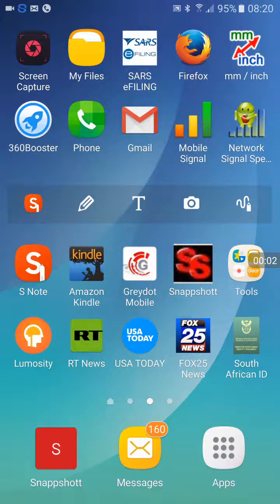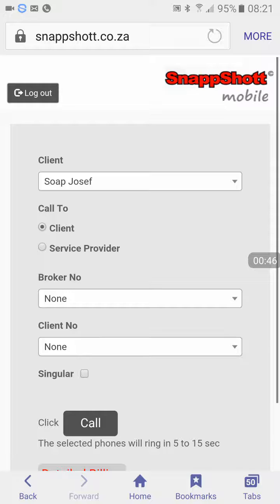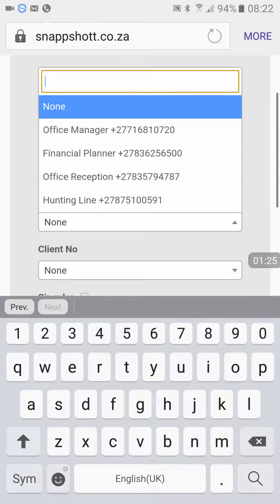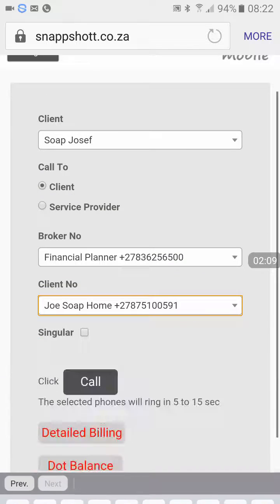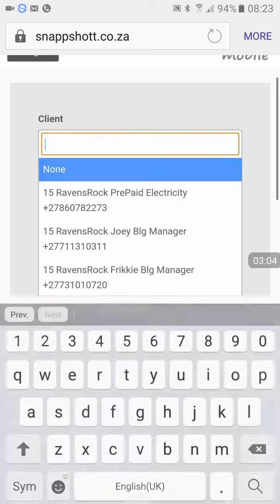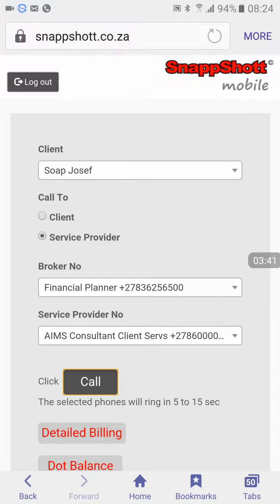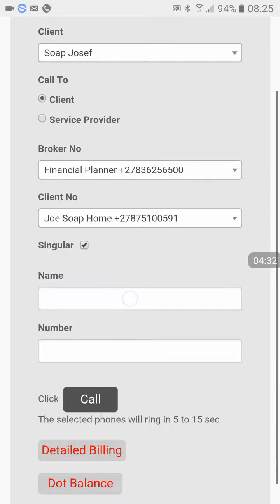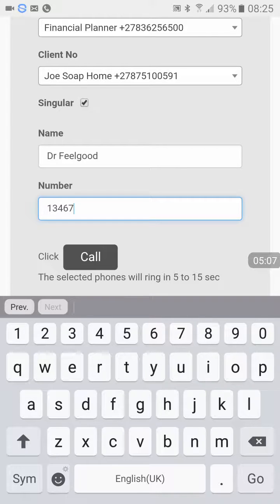Smartphone Link To Call Office Databases Video 2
Financial Advisors: Call any client - service provider or office staff member set up on  Your Office Data Bases with your Smart Phone - All calls automatically  voice logged back to your office database.